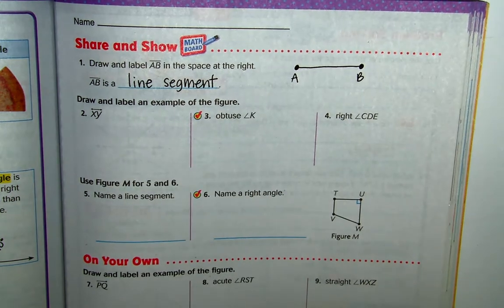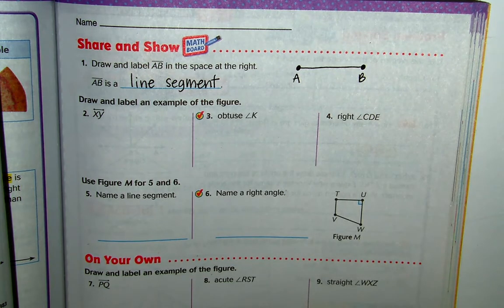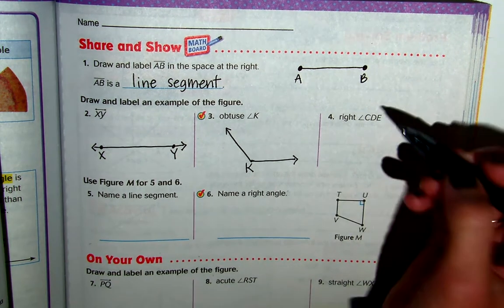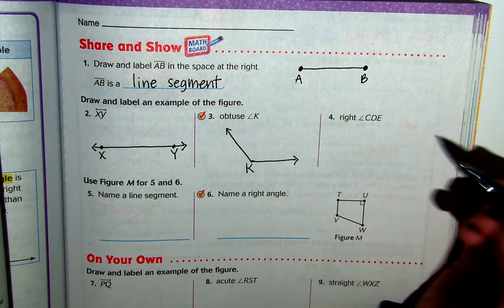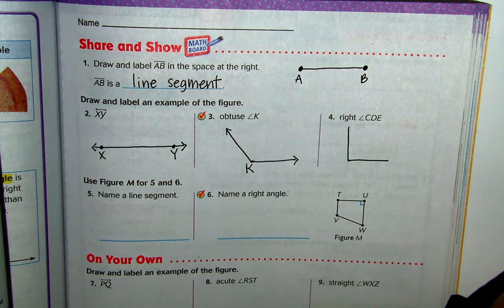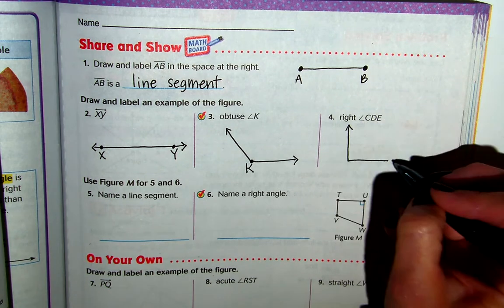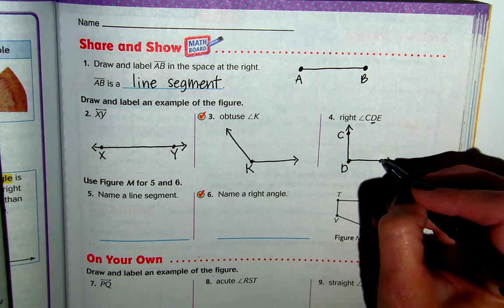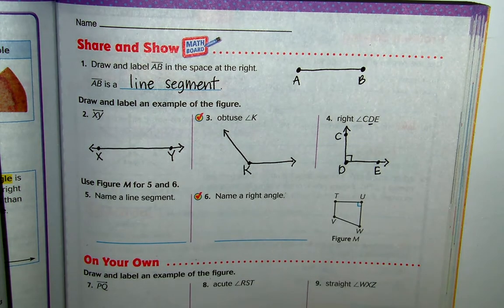Math Lesson 10.1 page 383